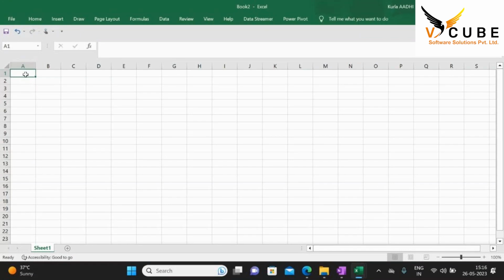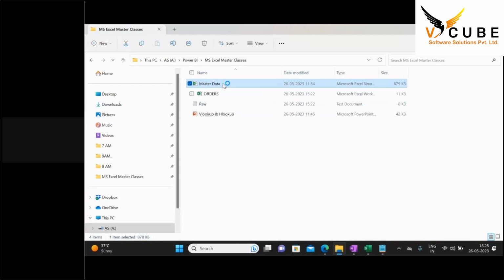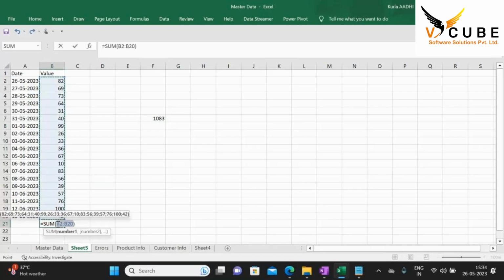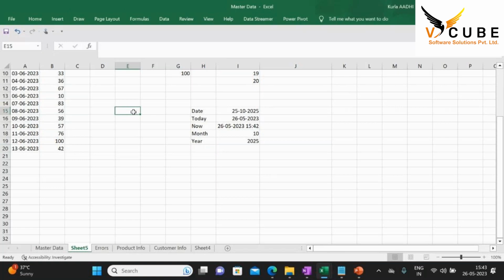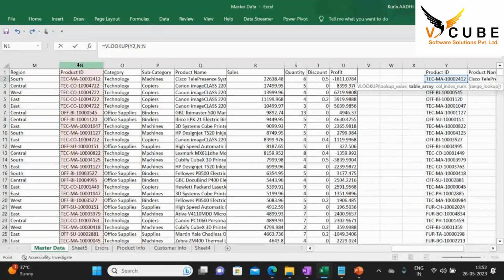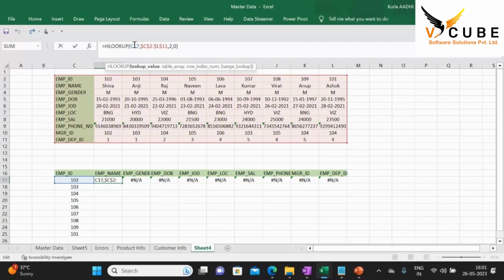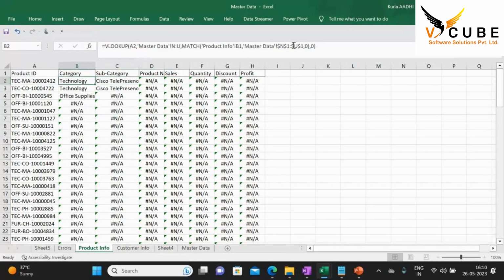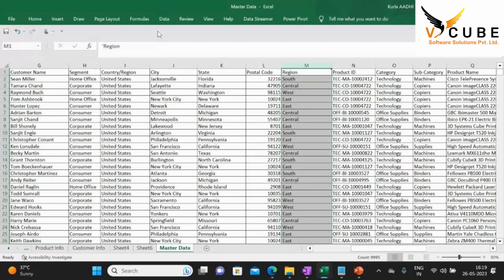" ADVANCE EXCEL" | VCUBE Software Solutions Pvt. Ltd.